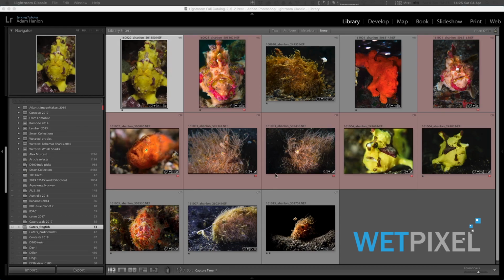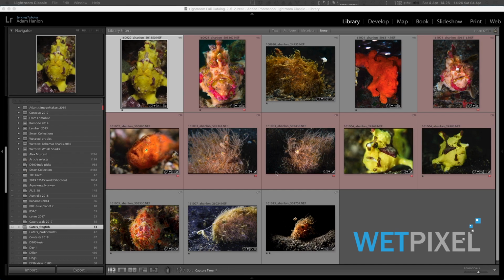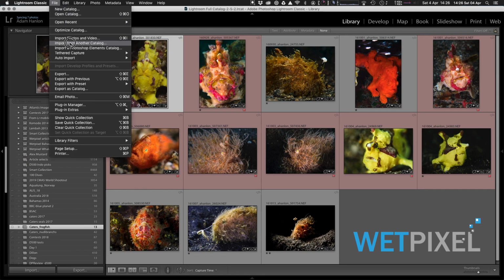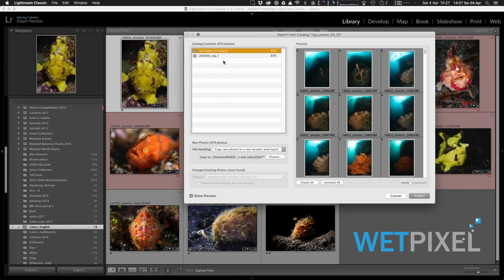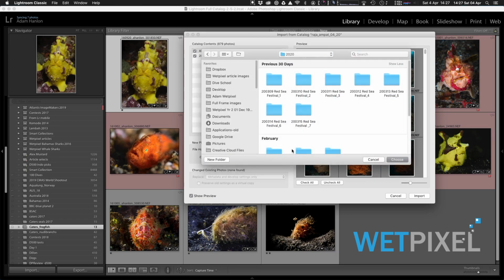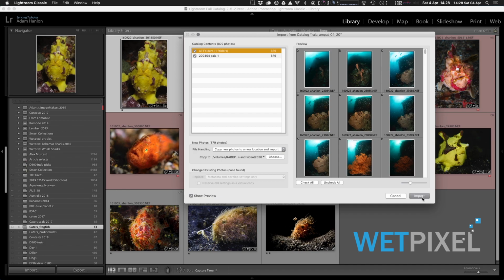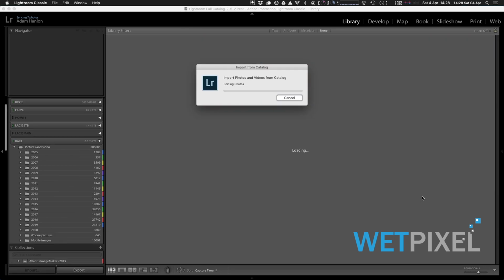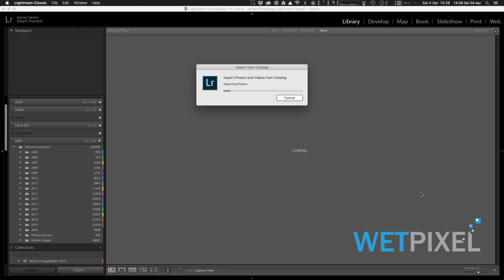Field Workflow Combining the trip catalog with your main home catalog